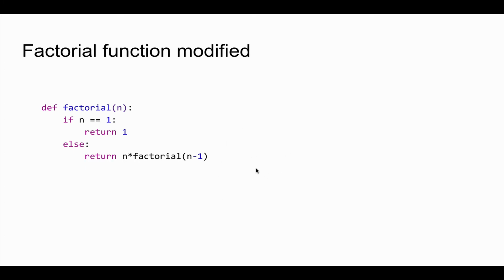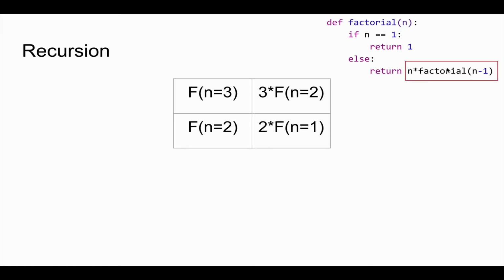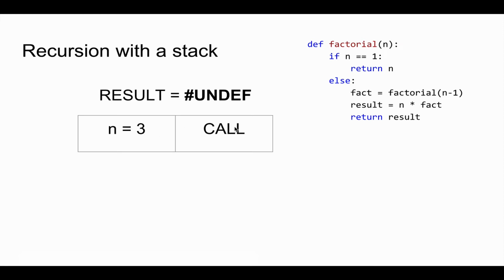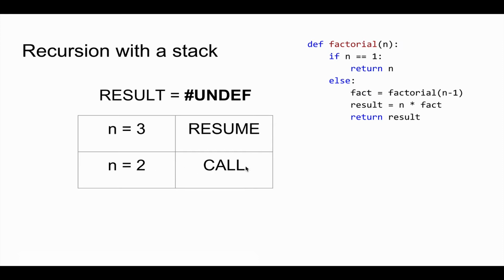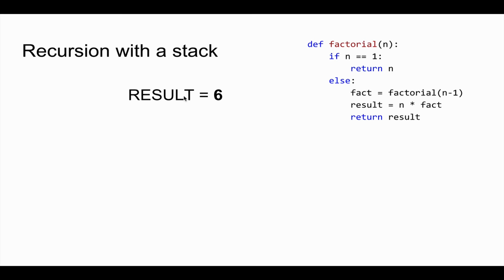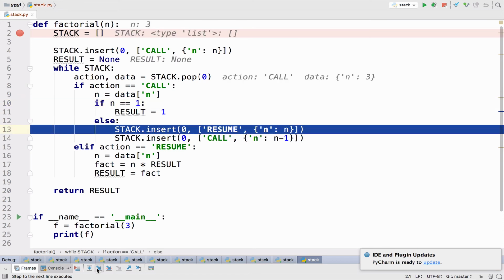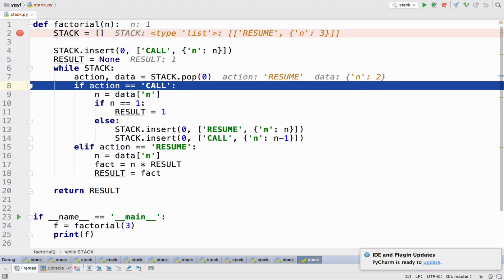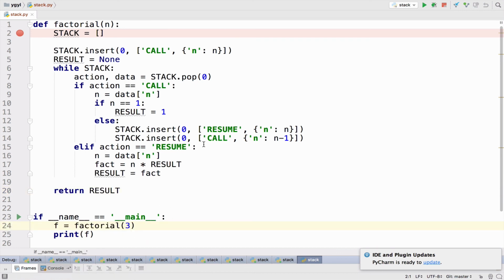How to make a recursive function iterative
Codeforces problem which inspired this video =